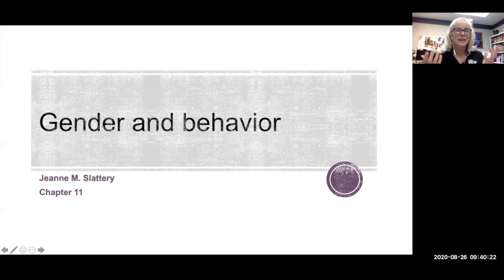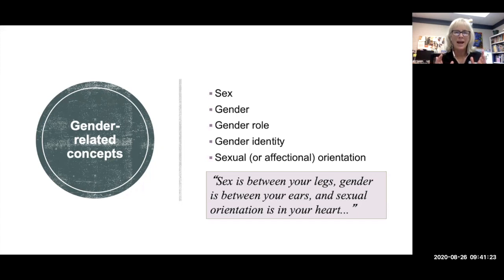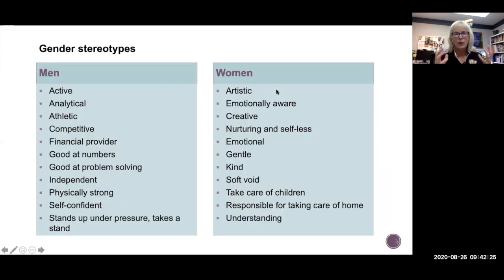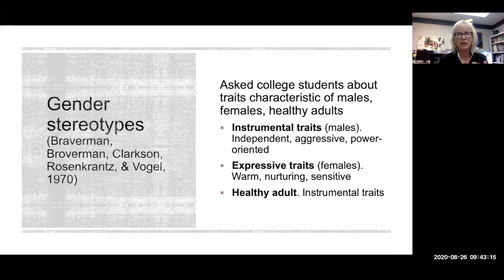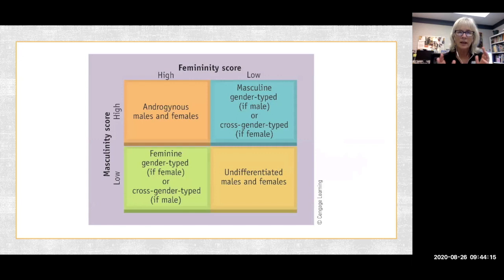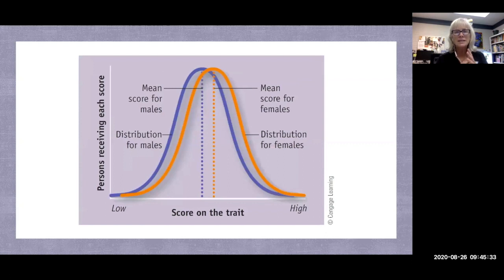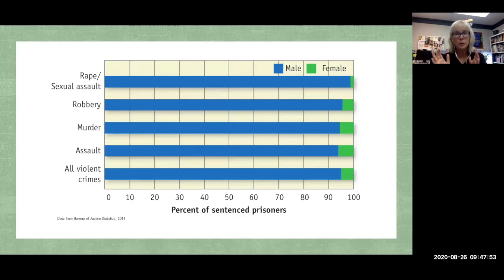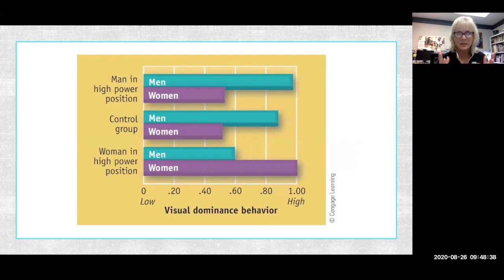Gender and behavior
This video is about Gender and behavior